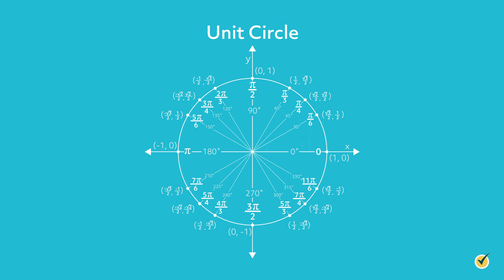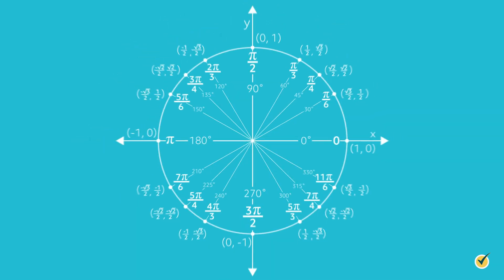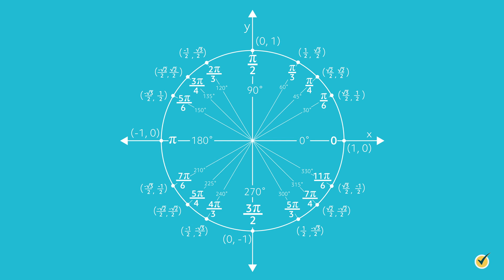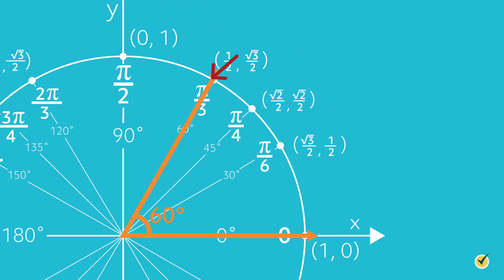Upper-Level Trigonometry: Unit Circle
Hi, and welcome to this review of the unit circle! In this video, we will go over what the unit circle is and what it is used for.